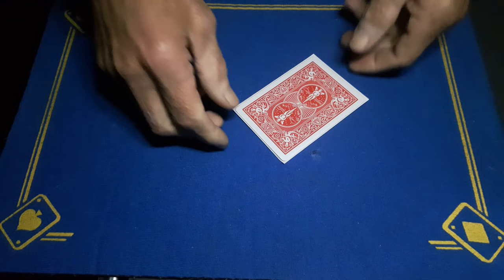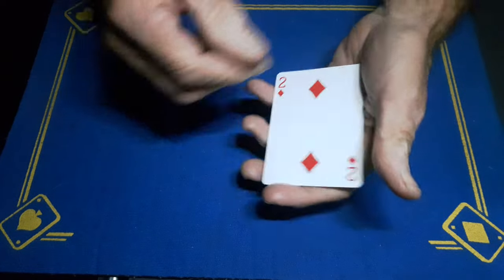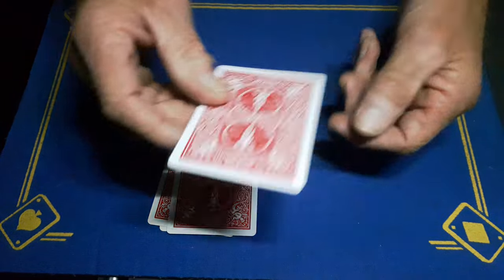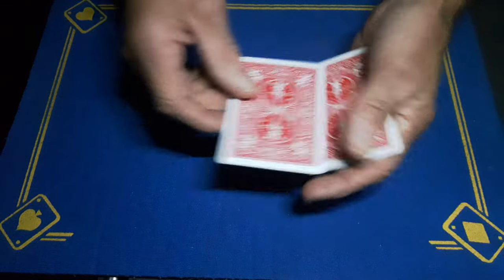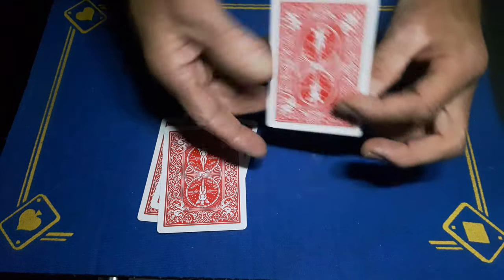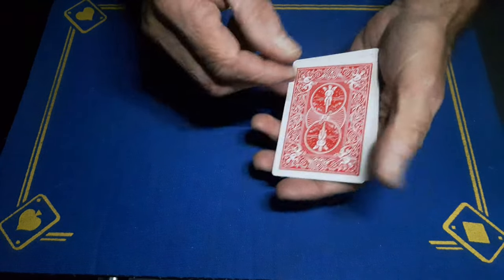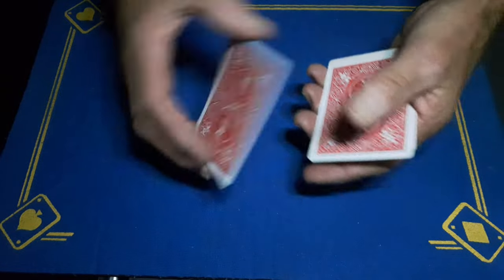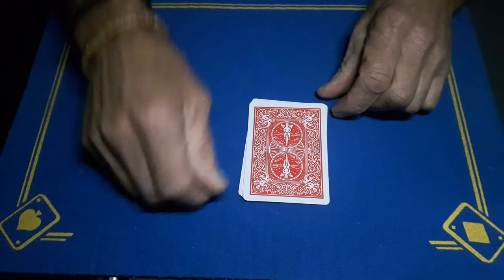if you like monte effect card tricks? your going to love this/4 card monte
roughing stick

(gaffed10)